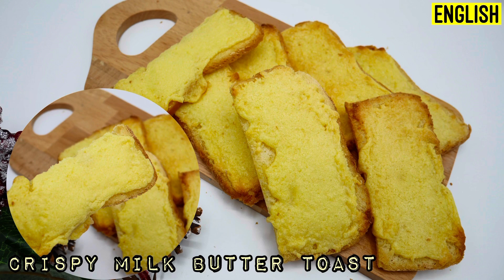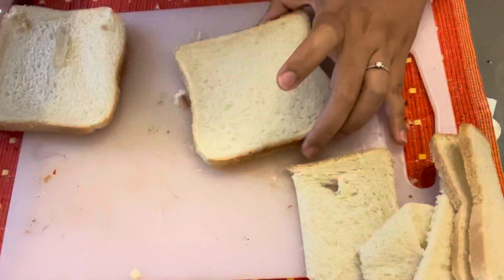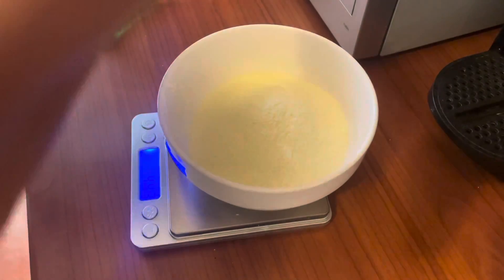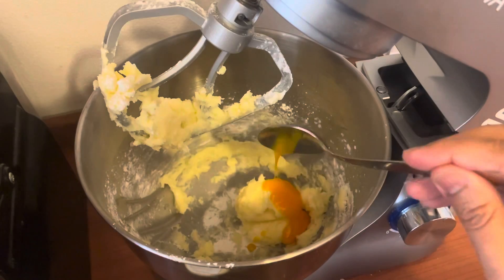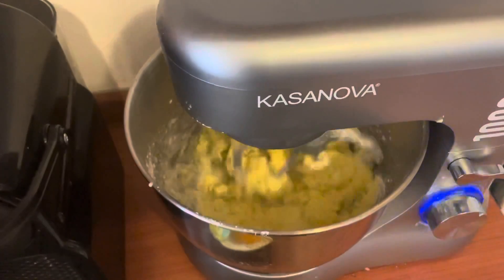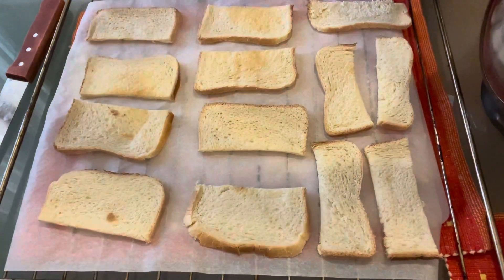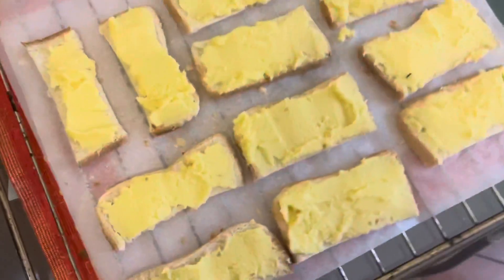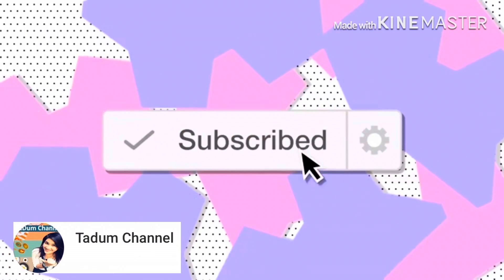Crispy Butter Toast | Crispy Milk Butter Toast | How to make Crispy Butter Toast | Simple&Delicious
If you have a bread slices leftover, this snack menu is for you. It's very easy to make and so delicious. The bread is so crispy and butter milk is so chewy and nice texture.
Ingredients
Condensed Milk Crispy Bread
100 g  Unsalted Butter
1/4 Tsp SALT
70 g  Icing sugar
1 Tbsp Egg yolk
1 Tbsp Contened milk
50 g Milk powder
10g All purpose flour